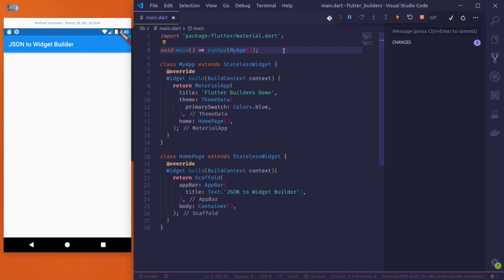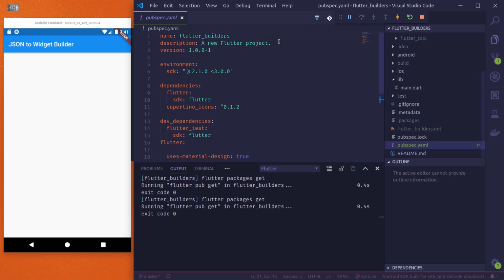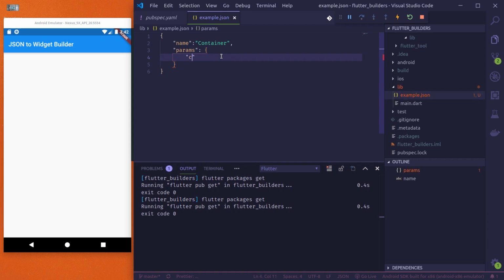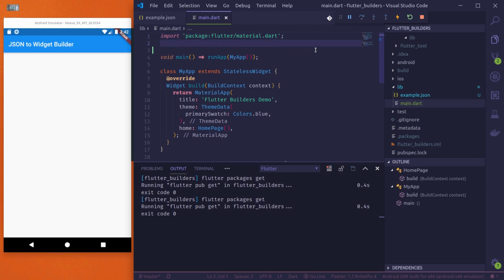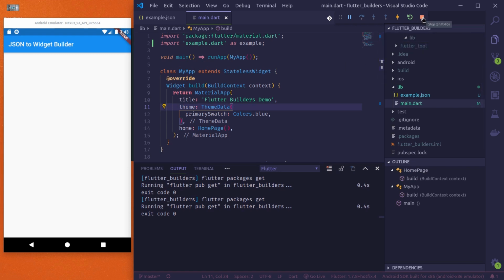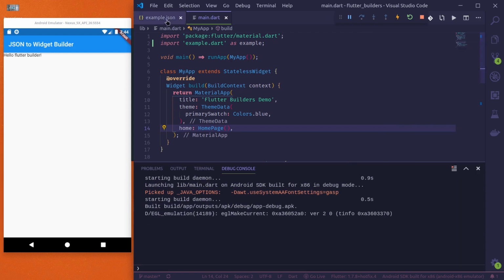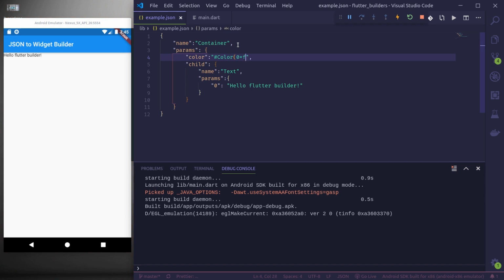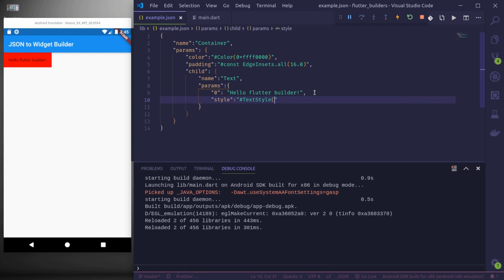Flutter Code Generator - Generate Widgets from JSON Template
In this video you will learn to automatically generate flutter widgets from JSON template file during runtime using flutter builders.